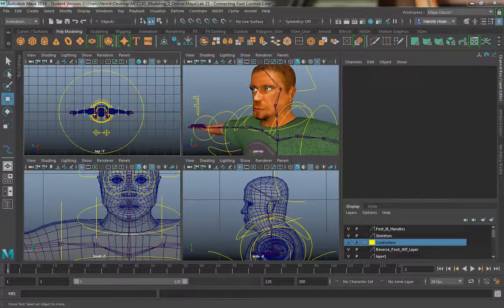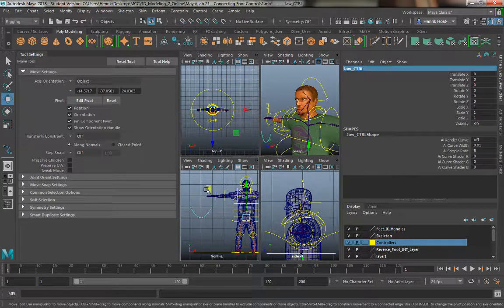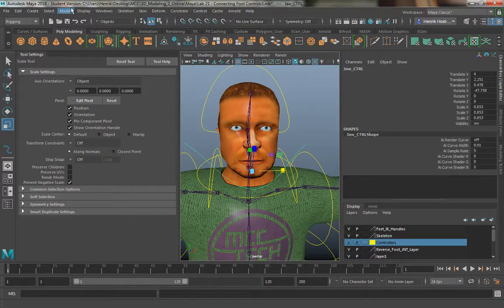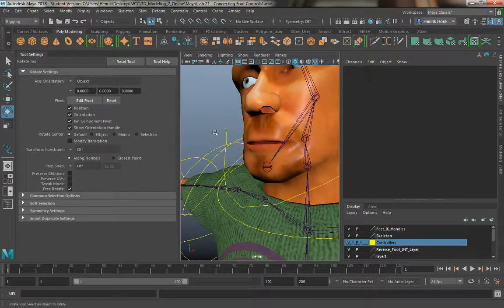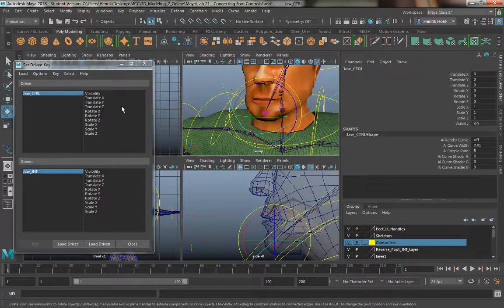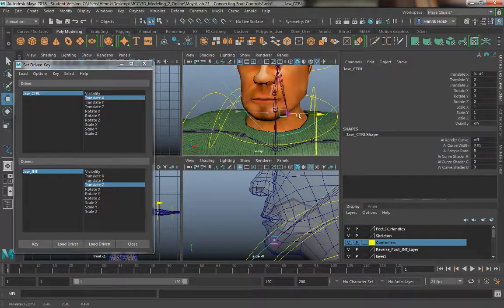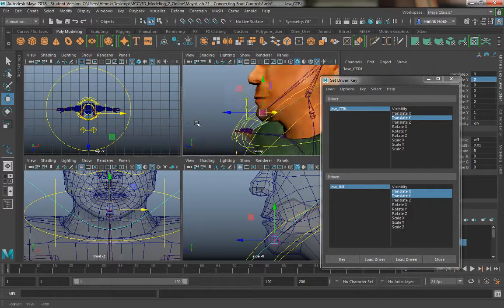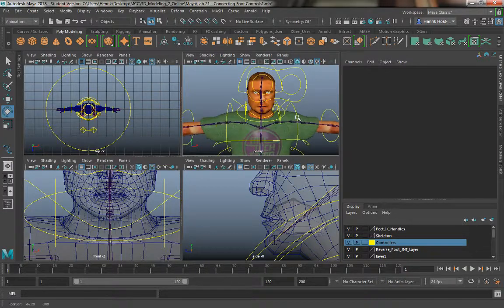Autodesk Maya: Creating and Connecting the Jaw Control